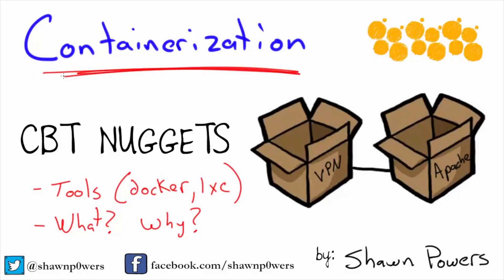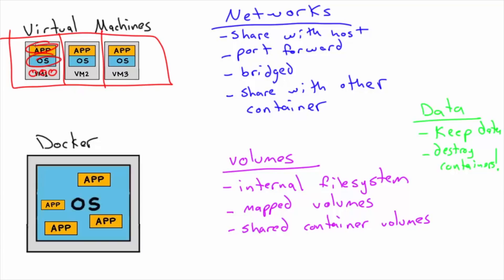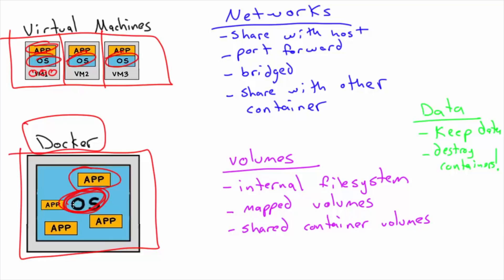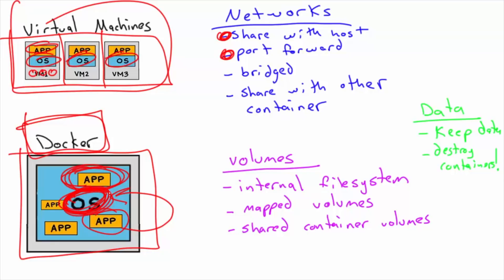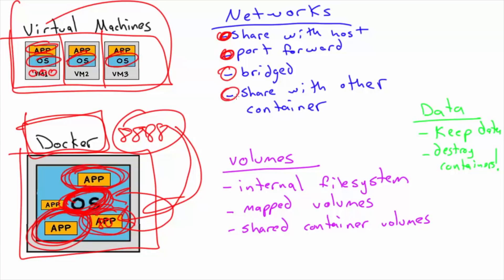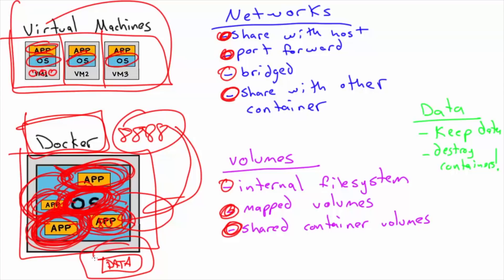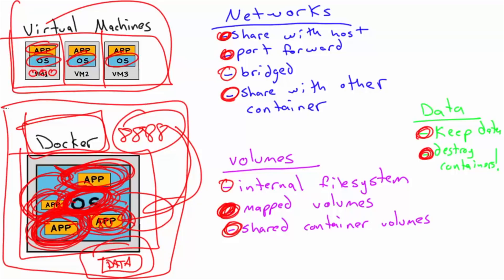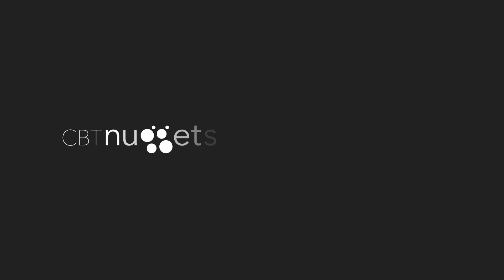Why You Need to Learn Containerization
Containerization is often used by DevOps teams. CBT Nuggets trainer Shawn Powers covers what containerization is, how it fits into the DevOps mindset, and shares some containerization tools.